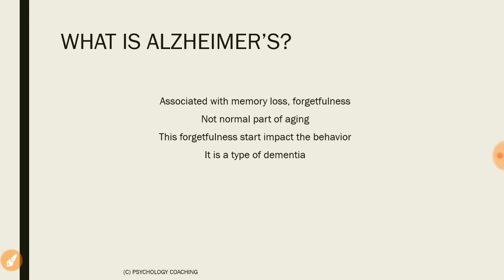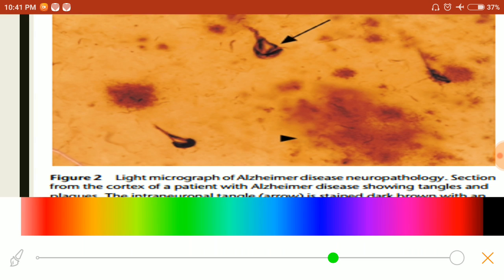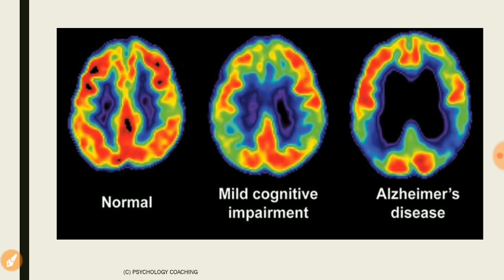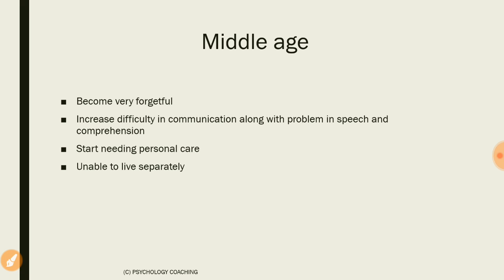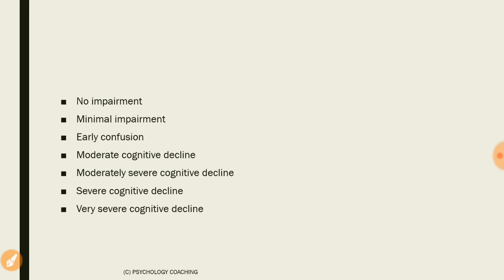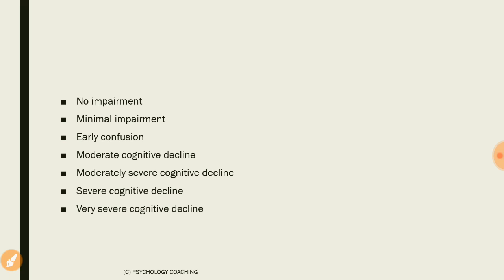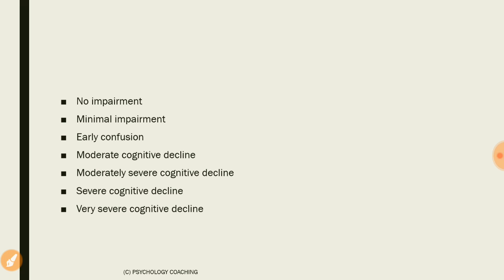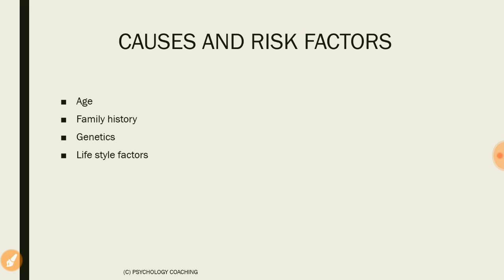Alzheimer's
It describes what is alzheimer's, what are different causes and risk factors and different stages.